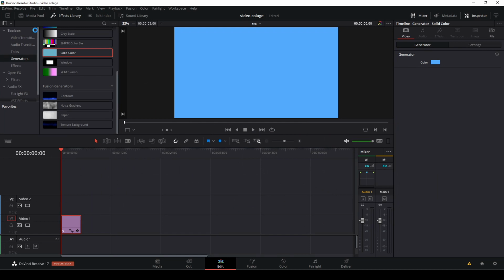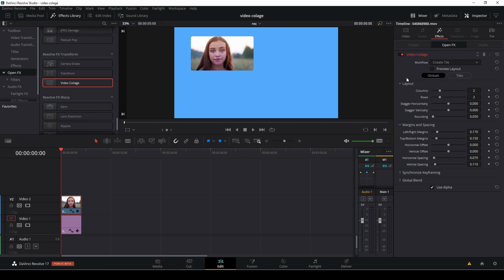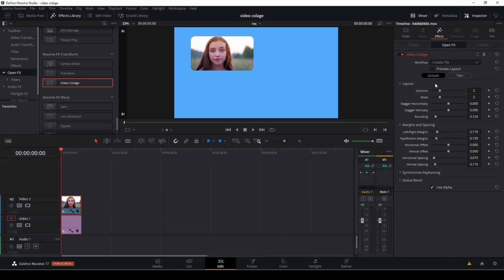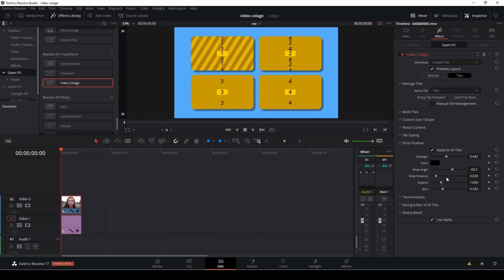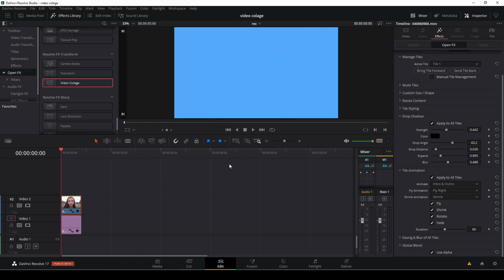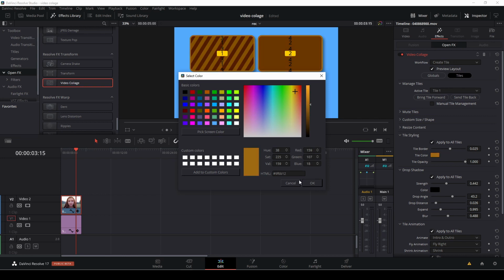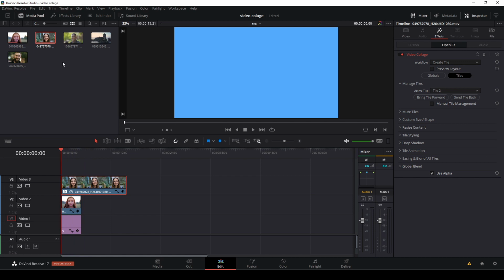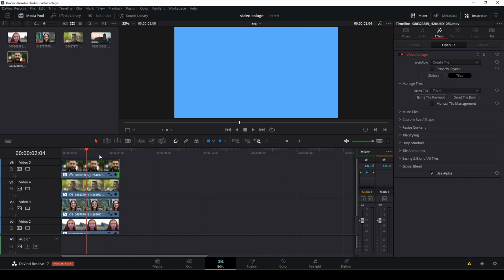How to make easy aninated split screens or PIP effect using Davinci Resolve 17 Video collage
In this new Davinci Resolve 17 Tutorial, you will learn How to make easy aninated split screens or PIP effect using  Video collage.